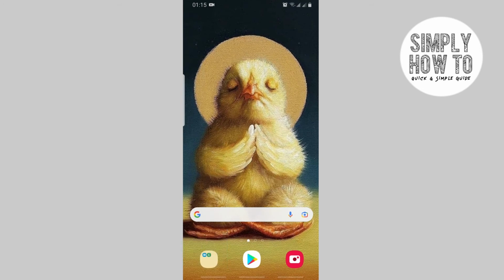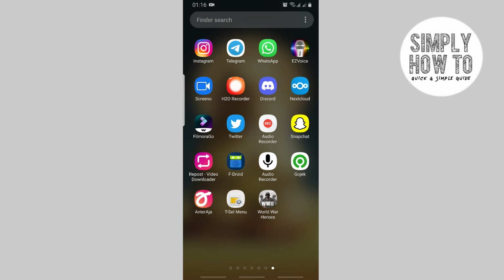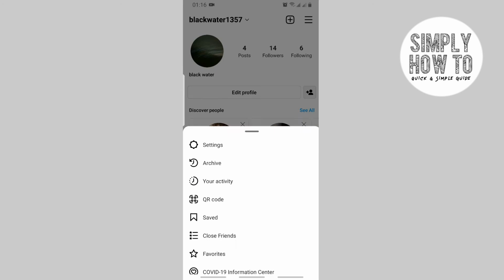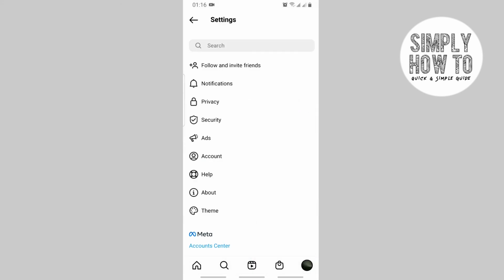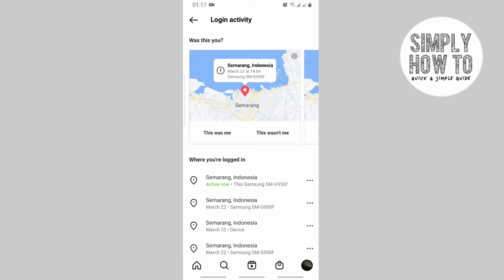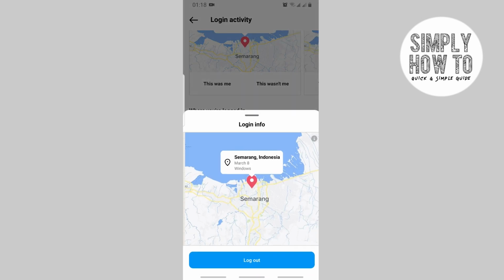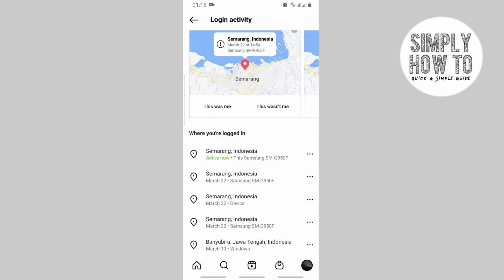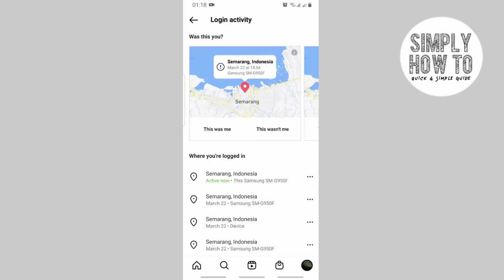How to Delete Login Activity on Instagram 2022!